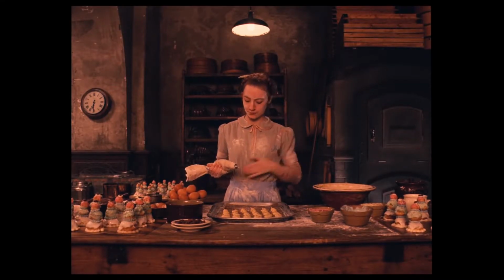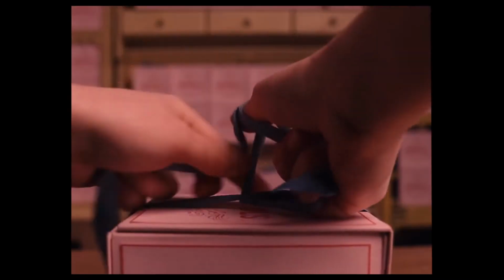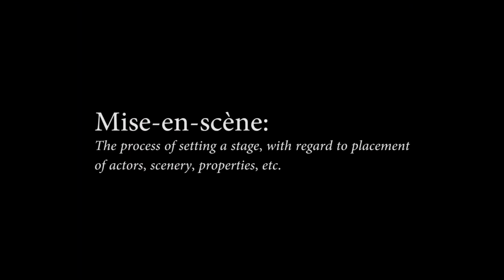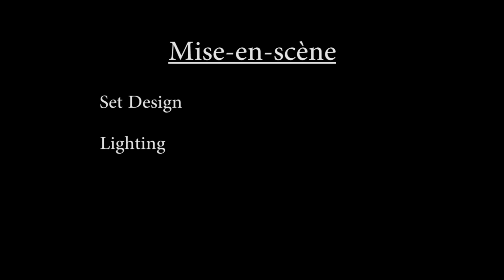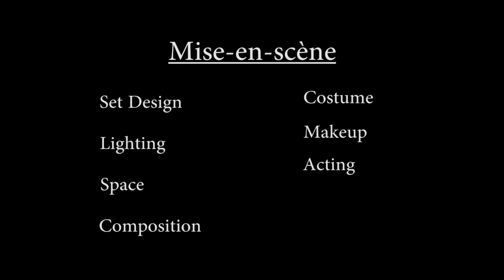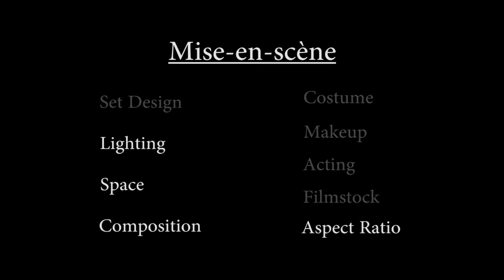ANÁLISIS VISUAL GRAN HOTEL BUDAPEST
Información estética del encuadre con la luz, el formato, el color, la dirección de arte, el maquillaje, vestuario